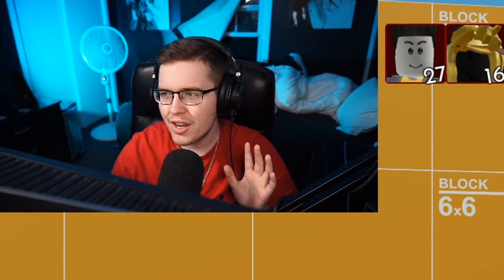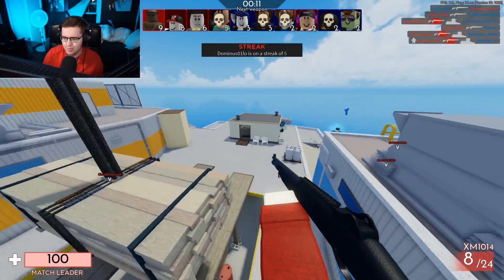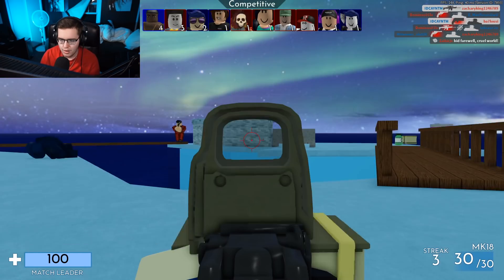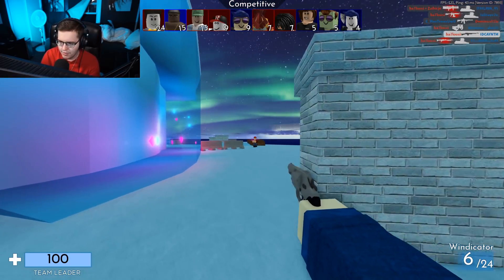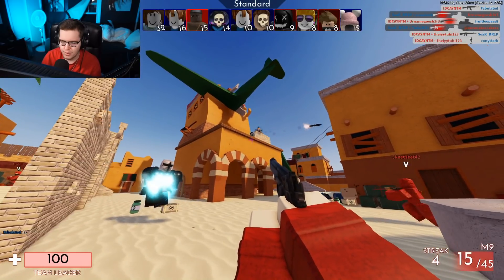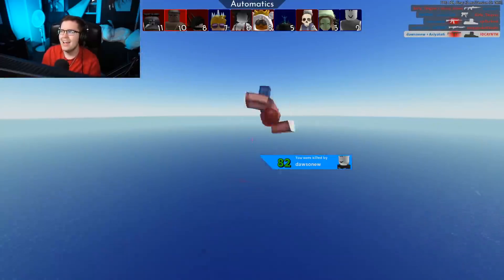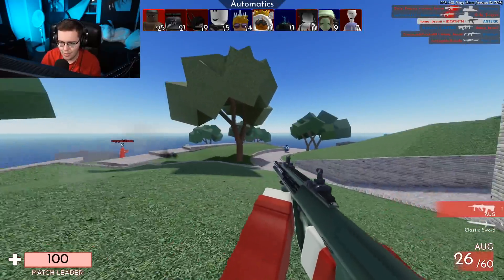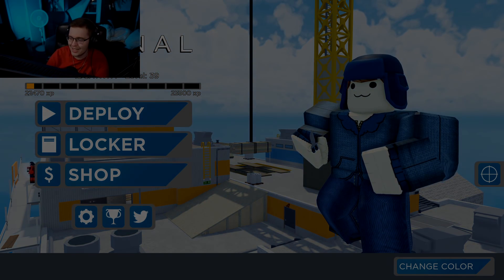The HARDEST Challenge In Arsenal... (Roblox)